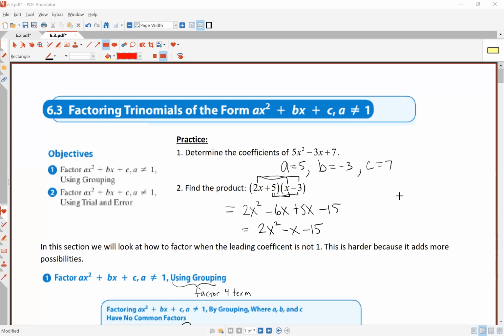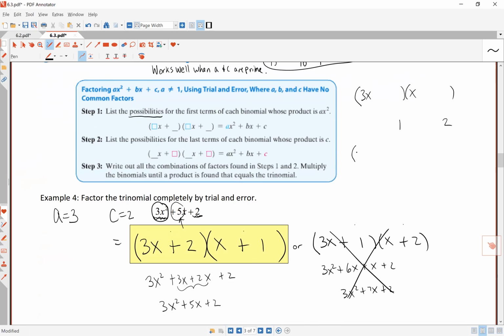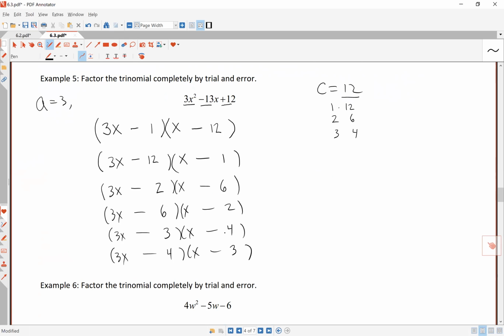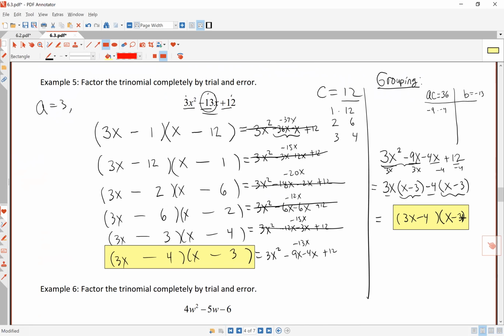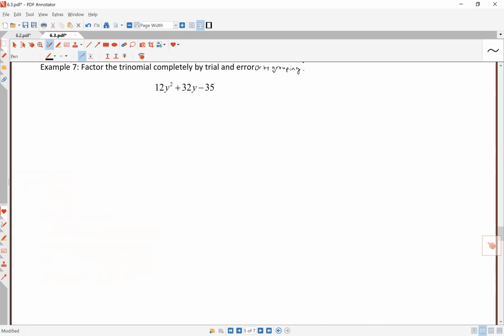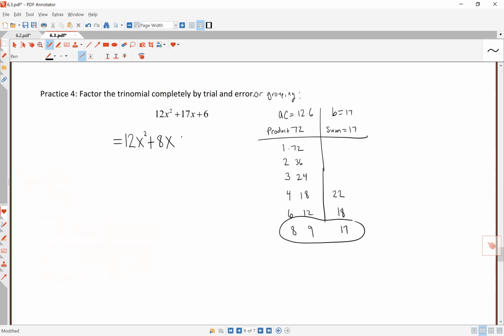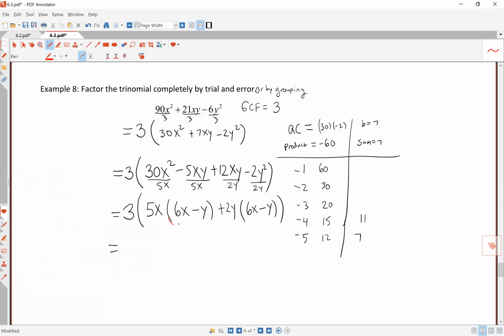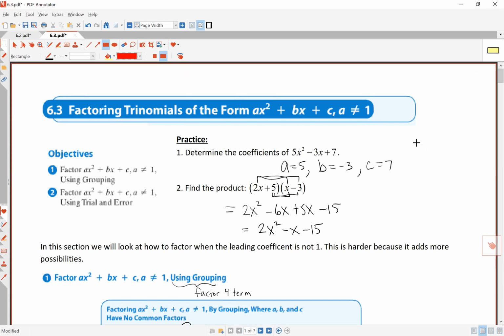6 3 Objective 2: Factor ax^2+bx+c Using Trial and Error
6.3 Factoring Trinomials of the Form ax^2 + bx + c